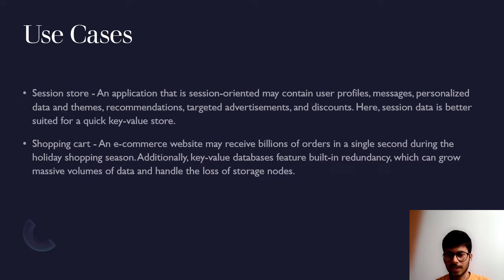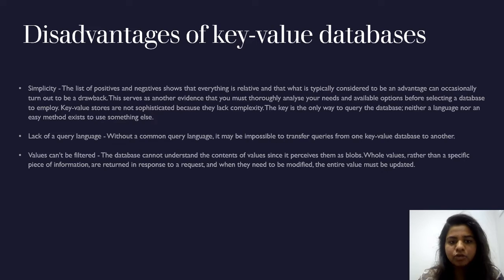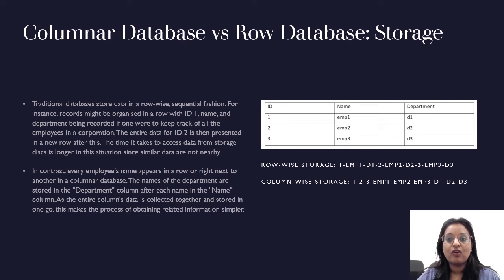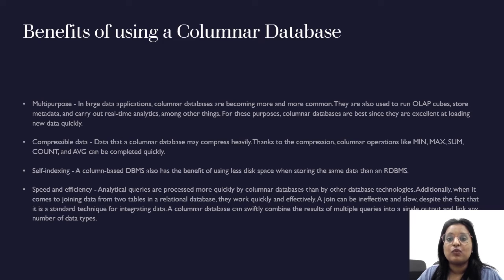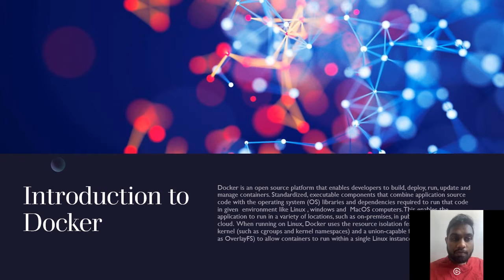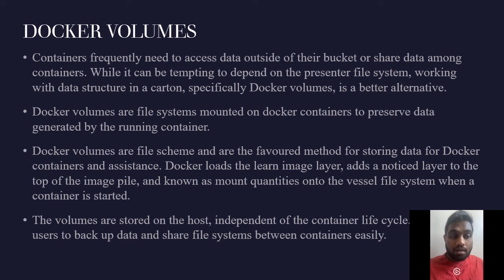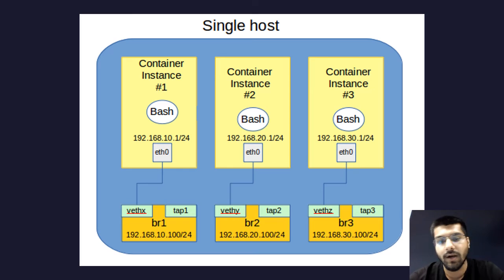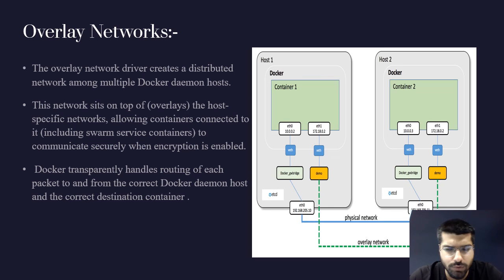Key-Value, Columnar Database and Docker